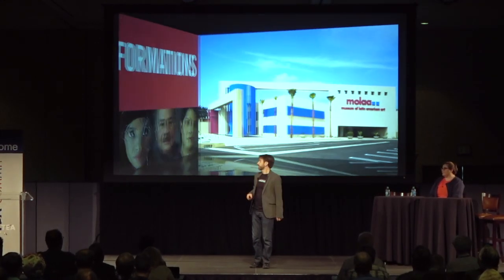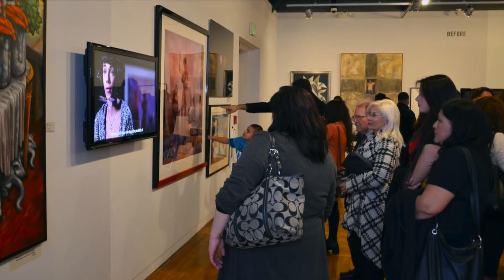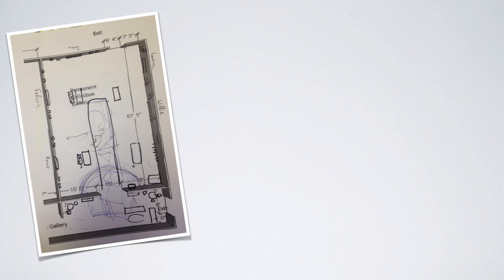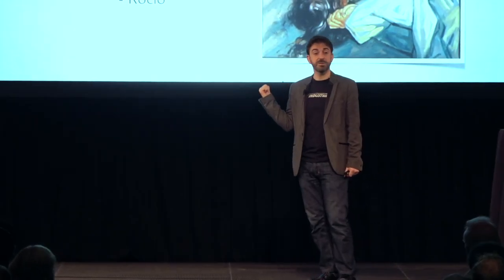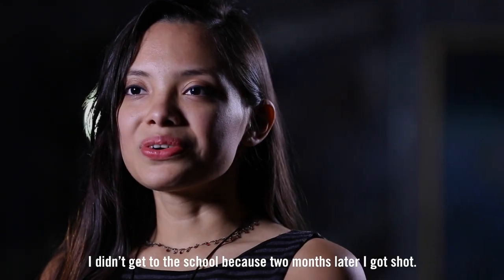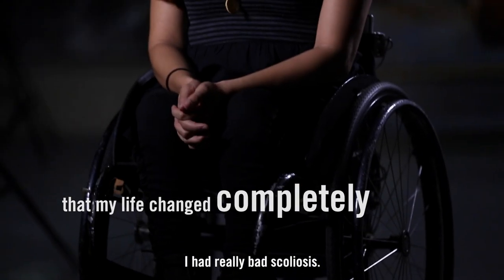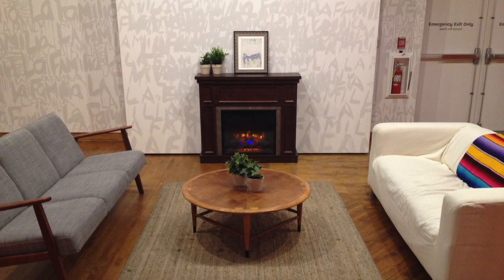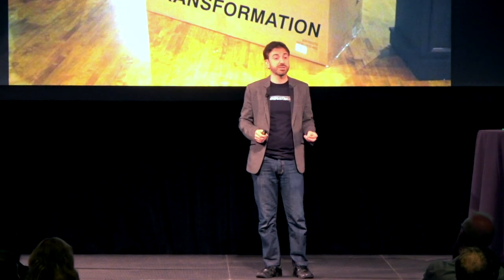2017 TEA Summit Day 2 — Transformations @ Museum of Latin American Art